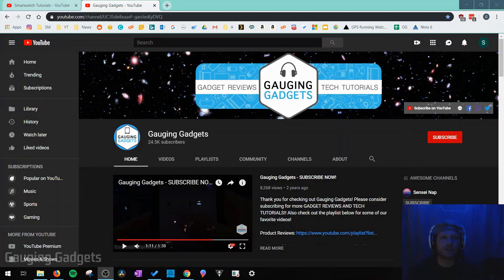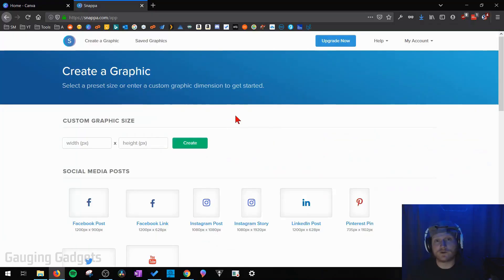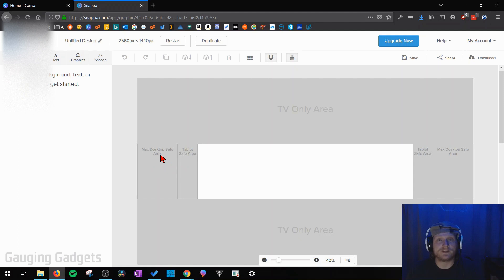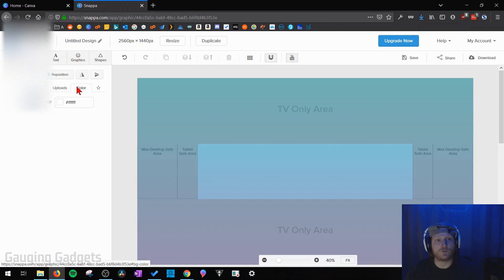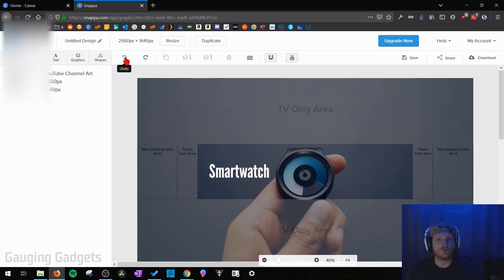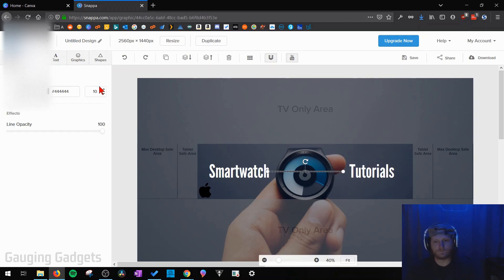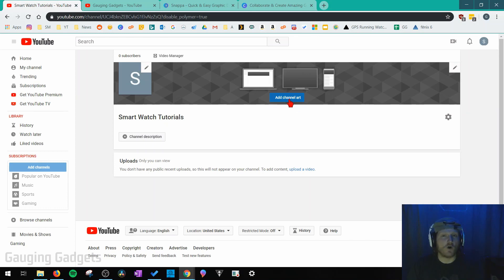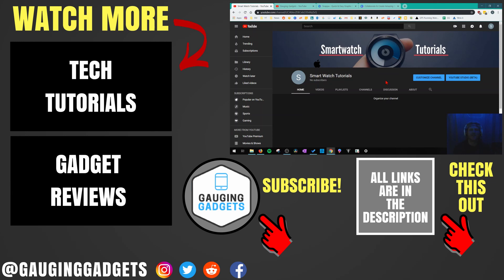How to Make YouTube Channel Art for FREE - Create YouTube Banner 2020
How to make YouTube channel art for free?  In this tutorial, I show you how to create a YouTube banner for free using Snappa or Canva without Photoshop. I also show how to upload channel art to your YouTube channel. Adding channel art to your YouTube channel is a great way to make your YouTube channel easily recognizable and get more YouTube subscribers.

*Note: this tutorial uses one of the two graphic design websites listed below (paid links):

Snappa compatibility: Windows, Chromebook, & MacBook
Canva compatibility: Windows, Chromebook, MacBook, iPhone, & Android

How to create YouTube channel art on Snappa:
2. In the top left-hand corner, select Create a Graphic.
3. Scroll down to Headers and select YouTube Channel Art.
4. Your template has been created and it is time to start playing around with your design.  Keep in mind, as you are scrolling through the available design options, that they are templates.  You can change almost any aspect of them to suit your needs.  You can also search within the design categories to find something specific.
• Bkgrnd: select from premade backgrounds (photos, patterns, uploads, colors).
• Effects: adds different filter effects to your background.
• Text: adds words to your YouTube channel art.  Once you select a text type, you can edit every aspect of your text to fit your needs.
• Graphics: search available graphics to add to your Channel Art.
• Shapes: add shapes.
5. Navigating Snappa is very simple.  In order, the navigation buttons function accordingly:
• Undo: great for mistakes.
• Redo: great if you made a mistake in your design.
• Duplicate layer: use this if you are looking to copy an image, shape, or text formatting.
• Move layer: use this to layer your design accordingly.  New layers will automatically move to the front of your design, but with this tool, you can move them around accordingly.  In order to do this, just simply select the layer you'd like to move and then move it up (front of your design) or down (back of your design).
• Trashcan allows you to delete selected layers individually.
• Toggle grid: will display/hide a grid for simple placement of items.
• U: will link layers together so that when they are moved, they move together.
• YouTube button: will display/hide screen display compatibility (ie, tablet, desktop, TV, etc).
6. Once you are finished creating your design, save it by selecting the Save button in the top right.  After your design is saved, select Download.  We suggest downloading it as a High-res PNG, but there are other options you can choose from depending on your needs.

How to upload and insert YouTube channel art:
1. Sign in to your YouTube account and select your channel avatar in the top right-hand corner of the screen.  Then select Your Channel.
2. Select Customize Channel.
3. In the area where your channel art is displayed, select Add channel art.  If you have already uploaded channel art, select the pencil in the top right of the channel art and select Edit Channel Art.
4. Upload the design you created on Snappa or Canva by either dragging it into the Drag a Photo Here space or select Select a photo from your computer.  Once you've selected the design, select Select.  This will save the new channel art!
5. To view your channel art, select My channel in the left-side pane and your new design should be displayed.